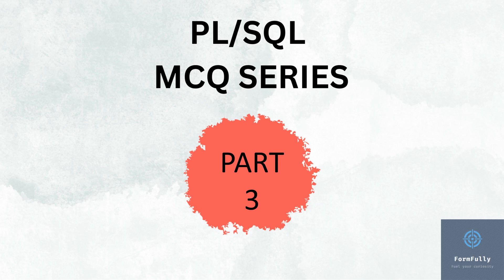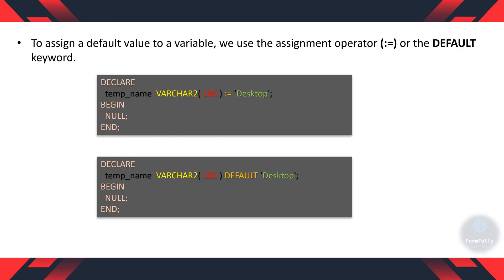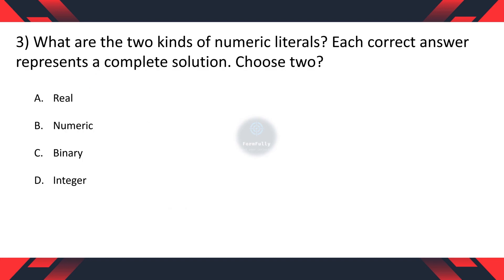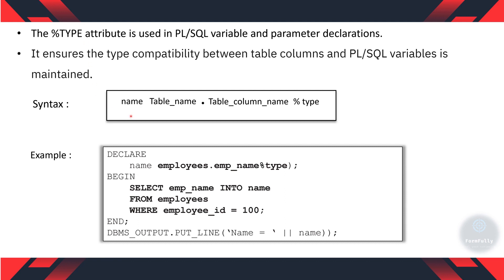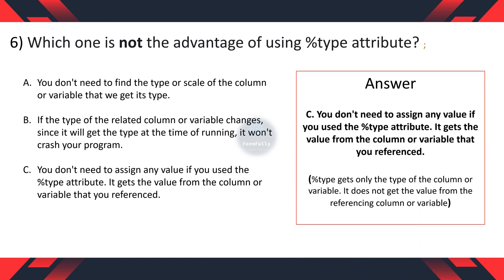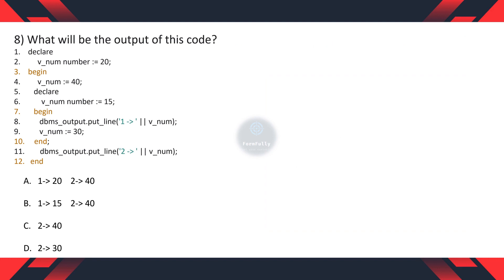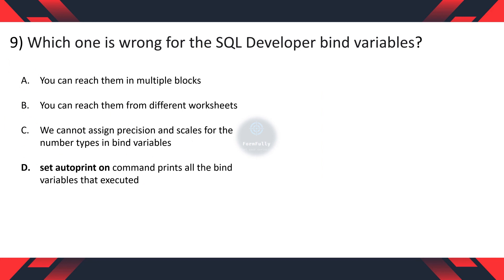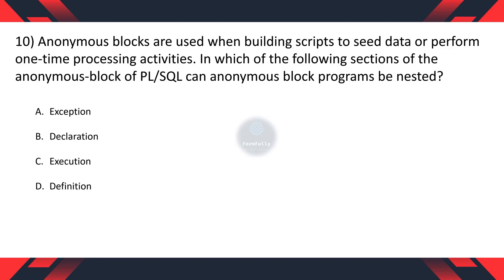Oracle PLSQL Complete MCQ Series | PART 3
📚 Calling all aspiring PL/SQL developers and those aiming to conquer PL/SQL certifications! 📚

In this action-packed video, we have curated a series of carefully crafted PL/SQL MCQs that cover a wide range of topics, from basic concepts to advanced. Whether you're a beginner or a seasoned developer, these quizzes are tailor-made to suit your learning needs and prepare you for PL/SQL certifications.

References :
oracle document